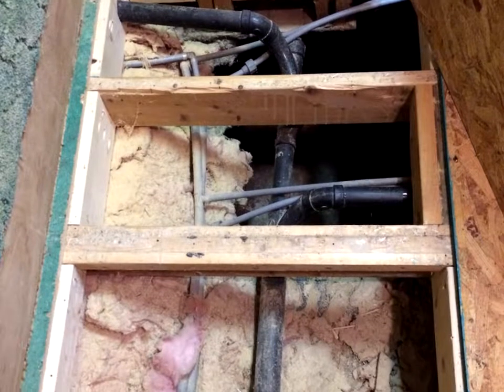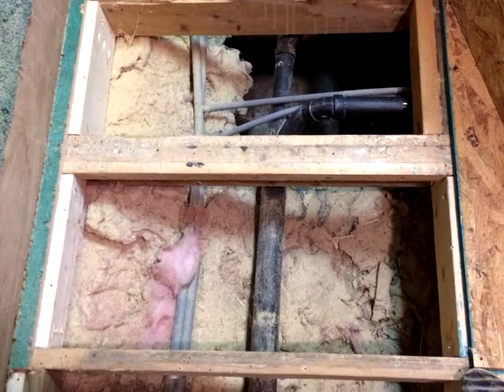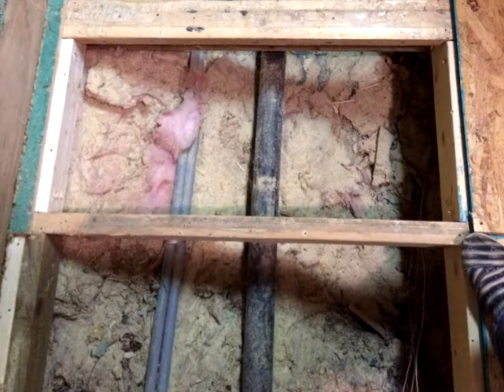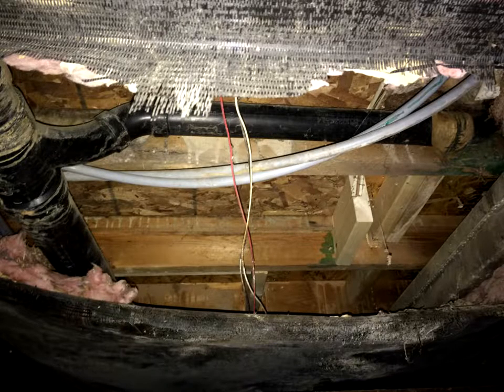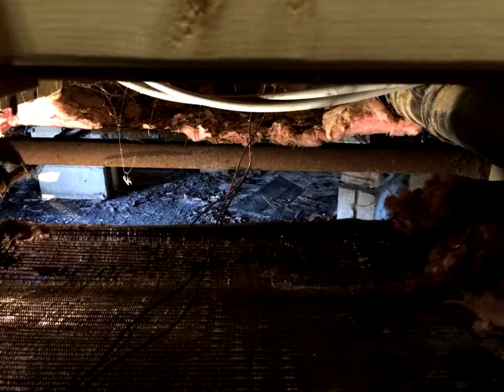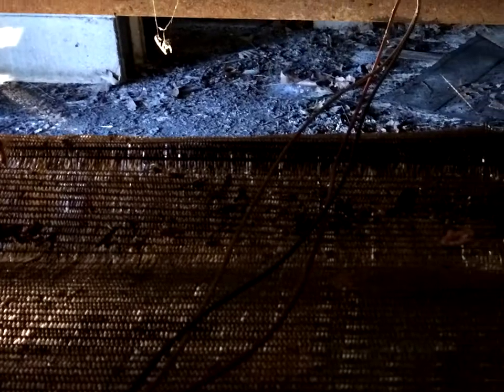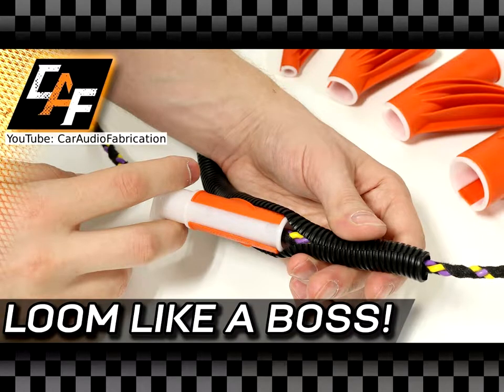Underbelly Repair and Insulation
More of a before-and-after than a how-to, but if you ask a question in the comments, I'll try to help.